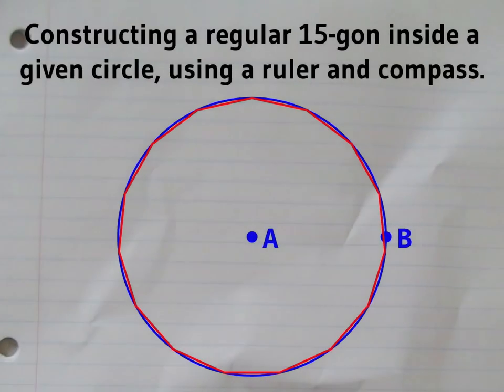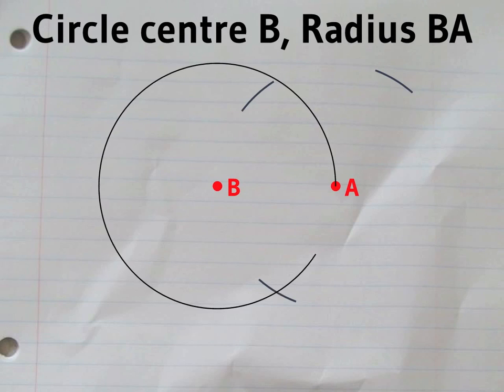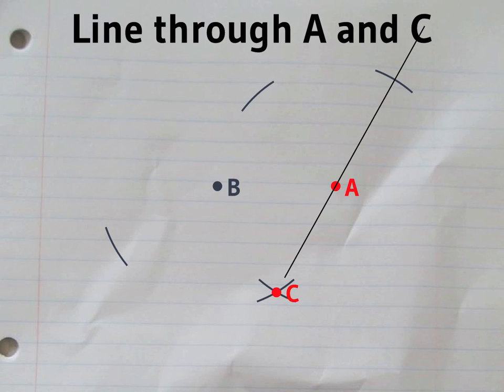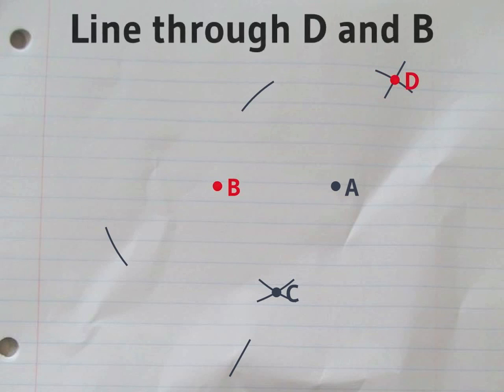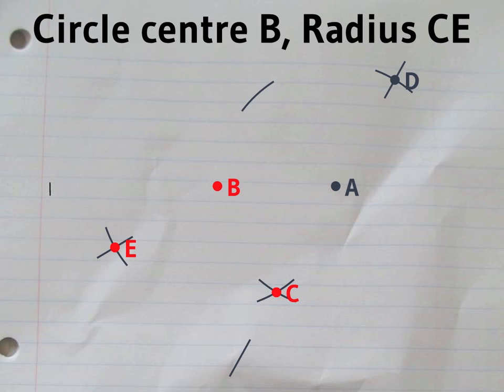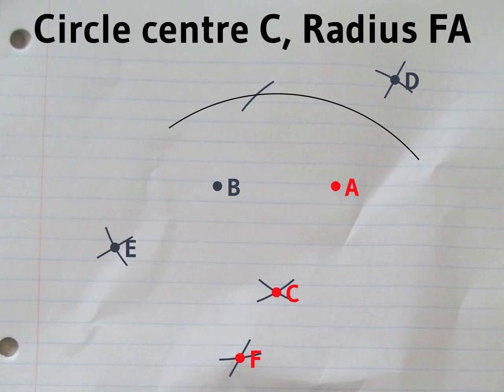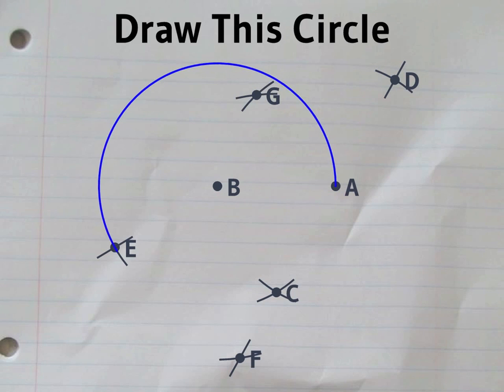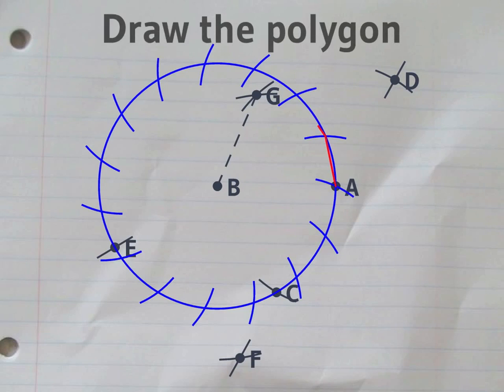Constructing a regular pentadecagon (15-sided polygon) using a compass and straightedge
This video shows how to construct a regular pentadecagon (15 sided polygon) inside a circle, using only a ruler and a compass. The circle become the circumcircle of the pentadecagon. This construction was selected by a computer to have as few steps as possible.